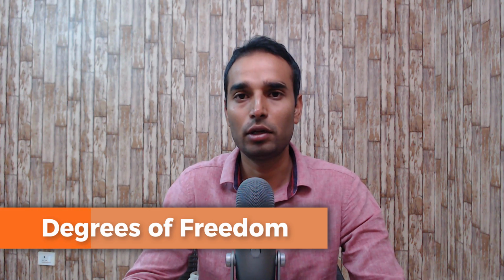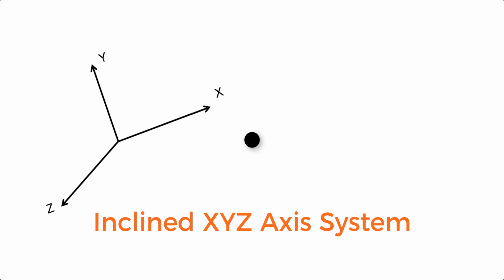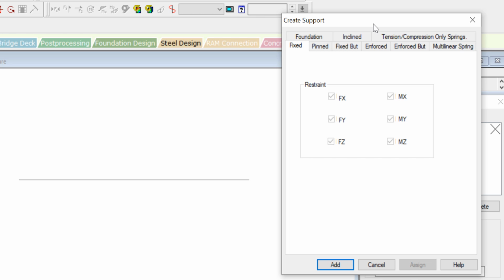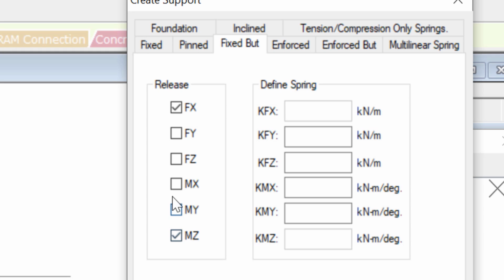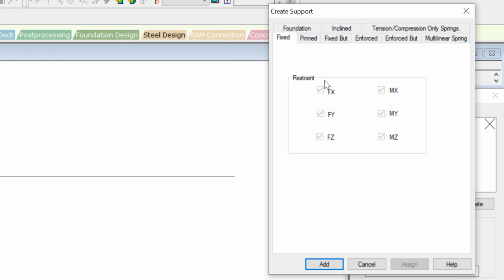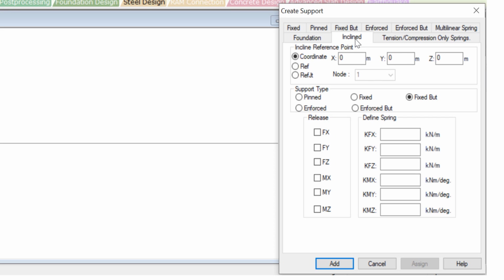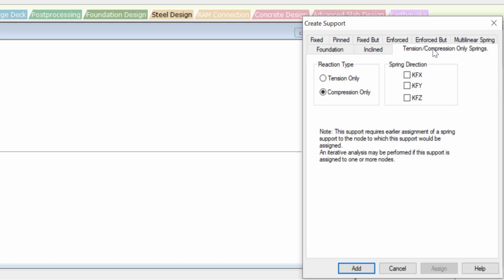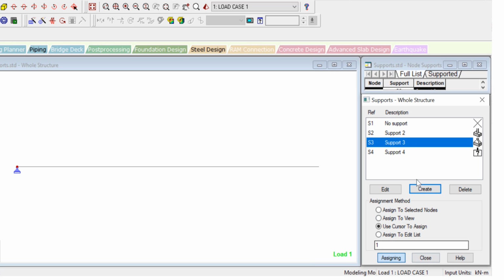How to use "SUPPORTS" in STAAD Pro